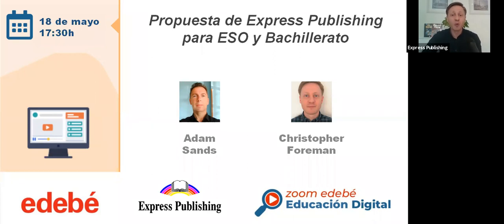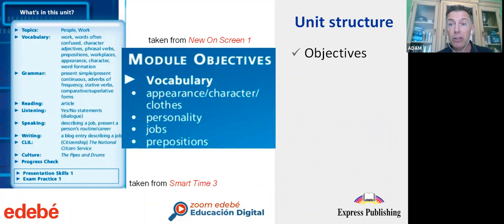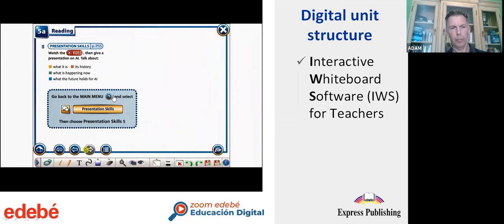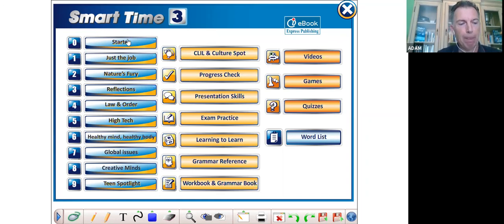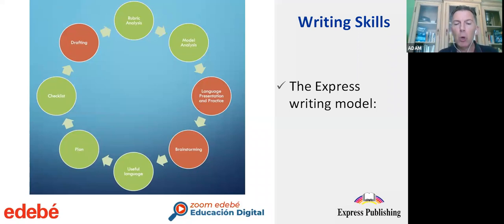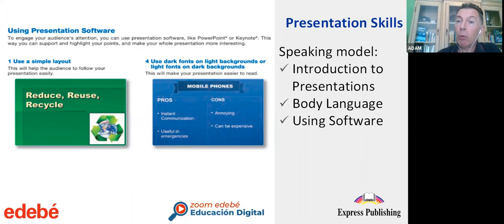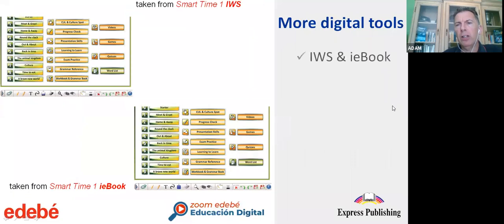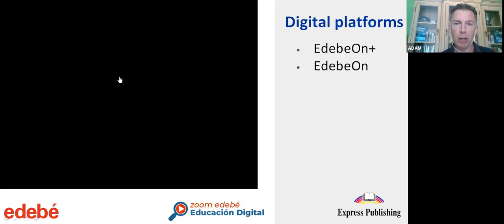Webinar: Smart Time and New On Screen: the smart solution for Secondary and Bachillerato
Smart Time (from A1 to B1+) and New On Screen (from B1+ to B2) have been designed by Express Publishing to engage and motivate learners. In this webinar, we will learn how the Interactive Whiteboard Software (IWB) and ieBook integrate all elements of both courses in an engaging and entertaining way with videos, games, songs and Digi material. We will see how the different sections help enhance and facilitate the learning process through Culture and CLIL, for example, and the Presentation Skills sections systematically help students become confident public speakers. We will also find out about the Writing sections that contain models and development of writing skills and how the Exam Practice section is an added bonus in preparation for Selectividad. Don`t miss it!